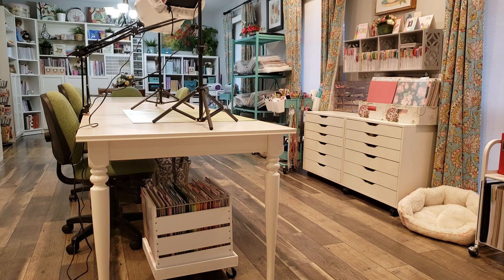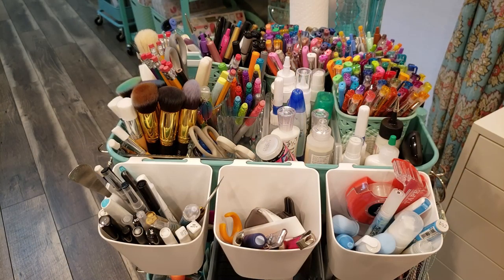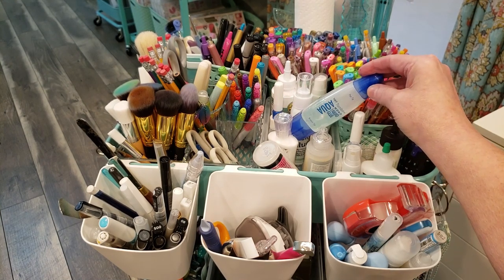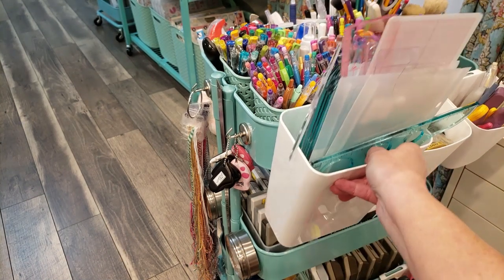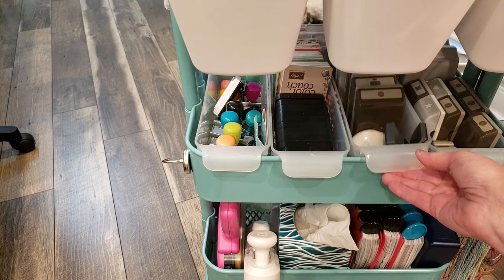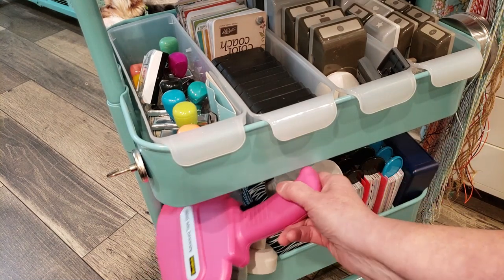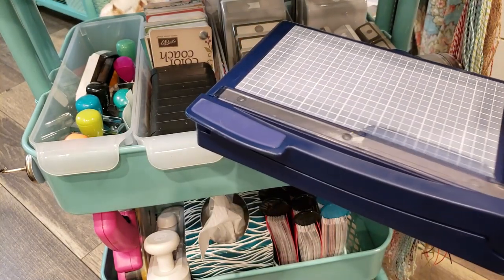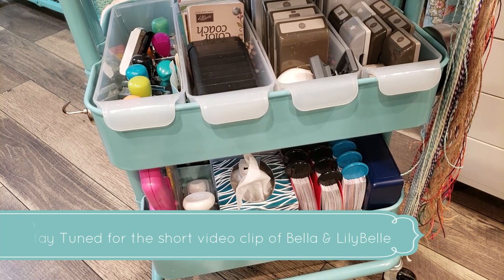Organize Everyday | Raskog Cart Tour | Tool Cart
Join me in my craft room for a tour of my Raskog Tool Cart.

Storage and Organization Products featured in this video:

► Martha Stewart Circle Cutter
► We R Memory Keepers Layering Guides
► RepTile Glue
► Art Glitter Glue
► ATG Gun
► Discs to create Reference Guides

► Target Room Essentials Y-Weave - The 5-piece set was not available at Target when I made this video but maybe Target will bring it back.  Two of the turqoise Y-Weave Pencil cups (shown in the top of the cart) were included in this 5 piece set.
5pc Y-Weave Value Pack Bin Jade Green 5"x11" - Room Essentials ($9.99)